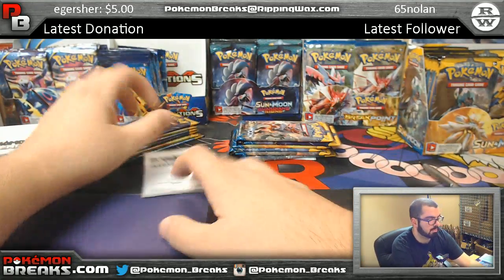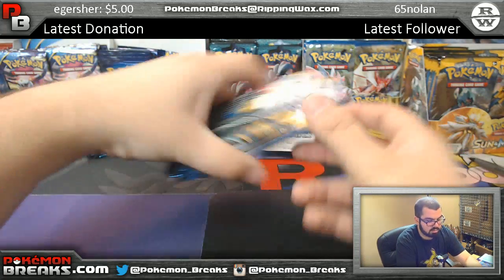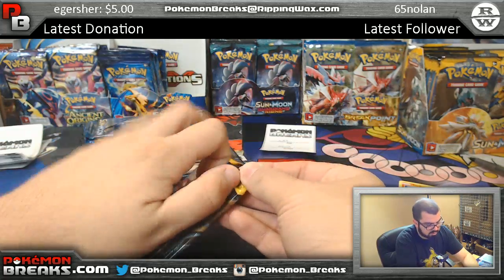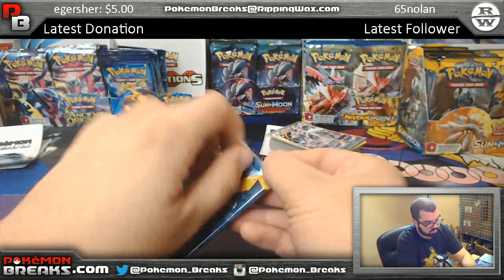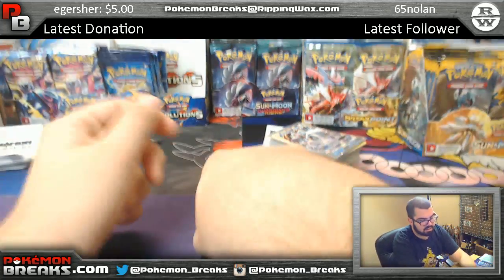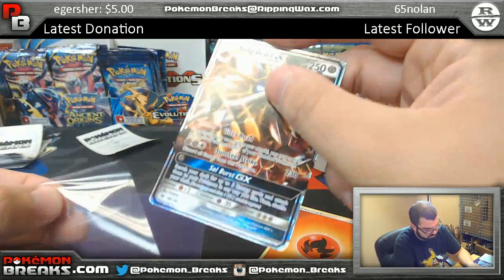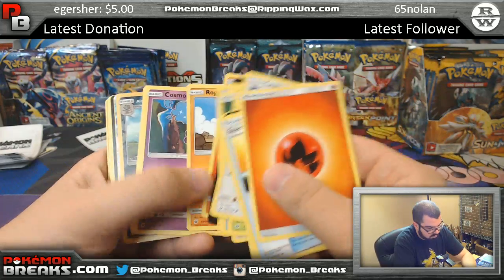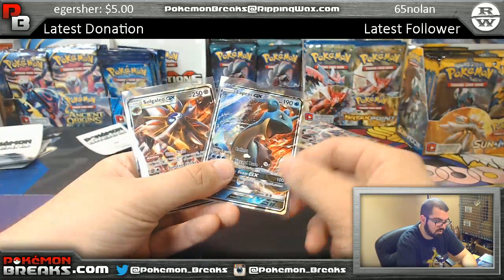6 12 2017 Pokemon Sun and Moon 12 Pack Opening Brandon F